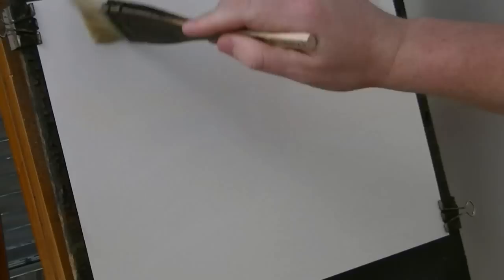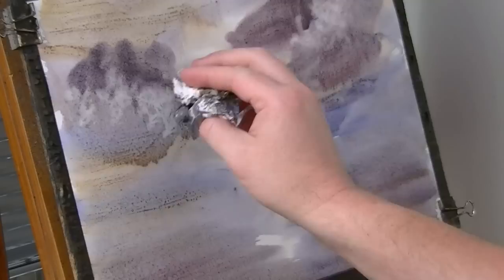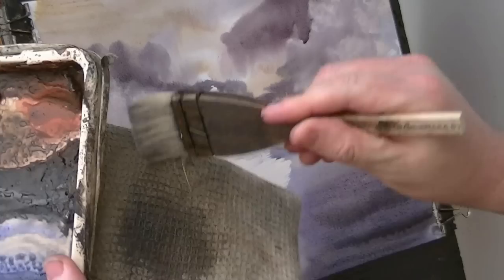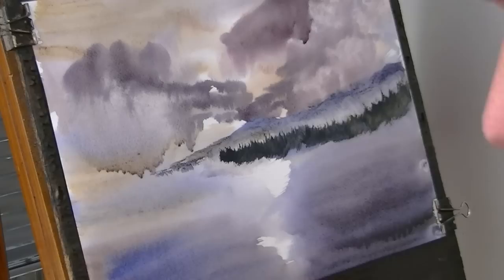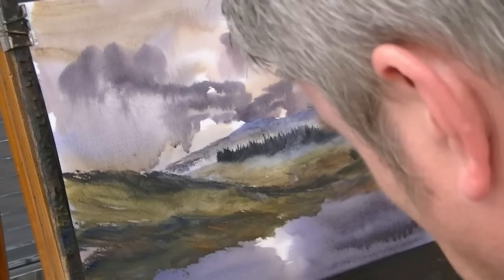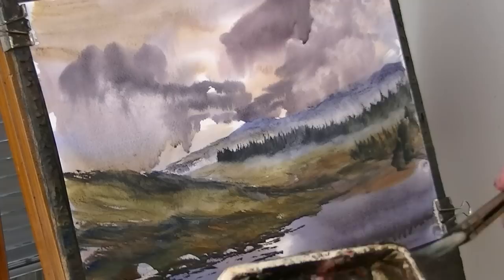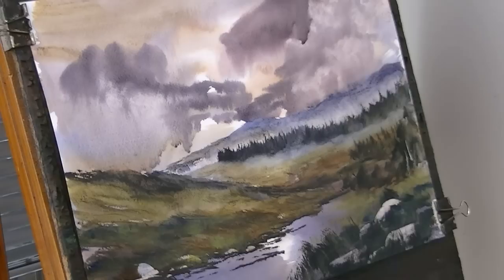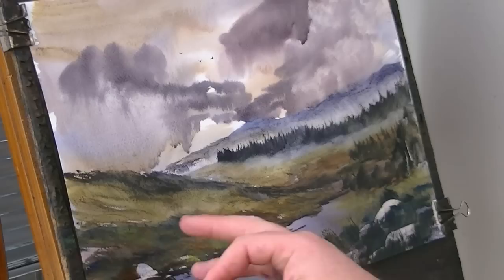How to paint simple Dartmoor watercolour landscape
How to paint a simple watercolour landscape.  This one features Dartmoor in southwest England.

1. and enter my world of watercolour where you’ll see exclusive videos, articles, reference photos and much more! Get 2 months FREE with annual membership! Put simply, Patreon is my main source of income and it’s only with the support of my patrons that I can continue to find the time and resources to make these videos.

2. READ MY BOOKS ➤

4. DONATE ➤ Your donation keeps my YouTube channel sustainable and funds future watercolour painting tutorials for all budding artists.

6. PODCAST ➤ Listen to my podcast ‘My Watercolour Diary’ where I answer your questions

7. MATERIALS ➤ These are the paints, paper and brush I use for painting watercolours:

8. SOCIAL MEDIA ➤ Let’s connect!